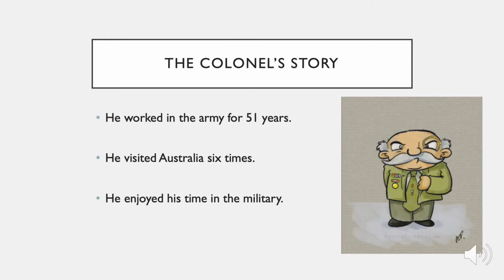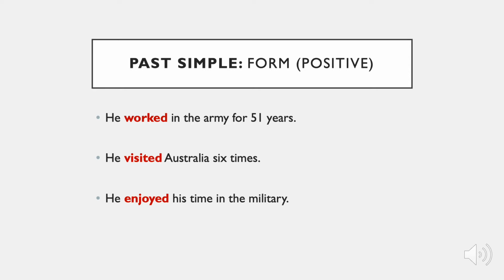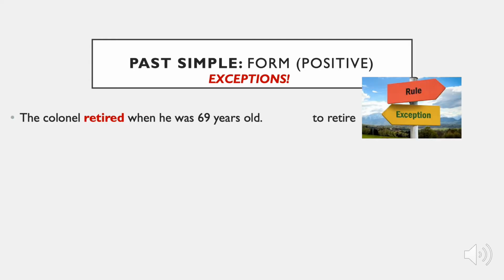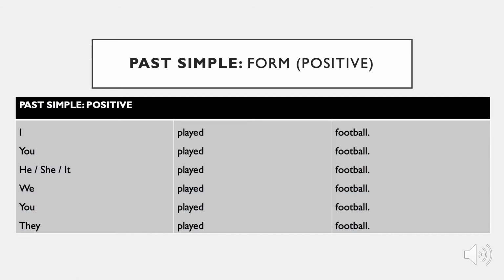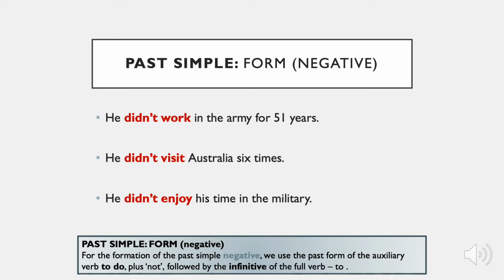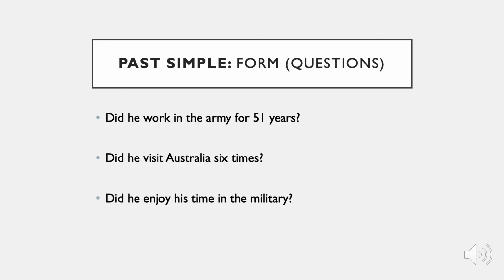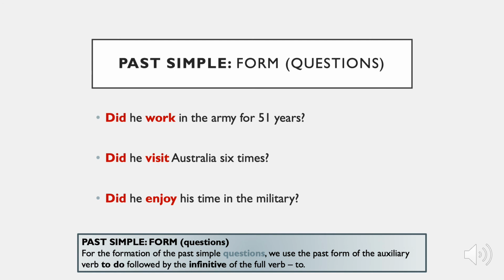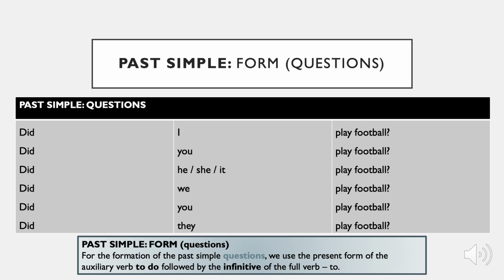Revision past simple